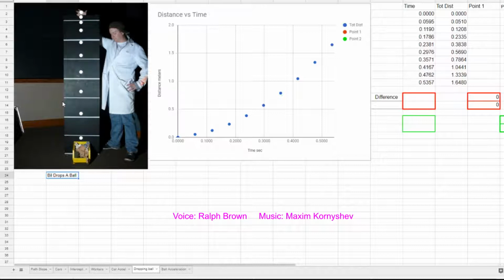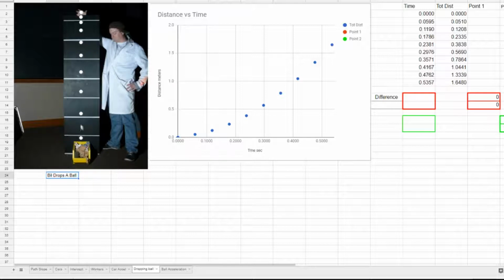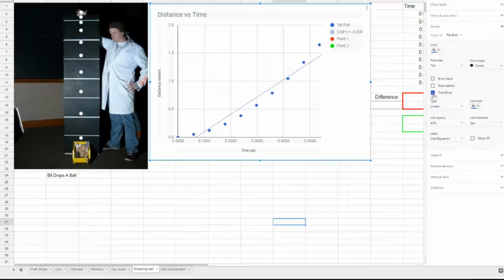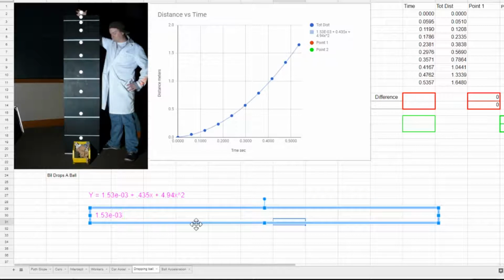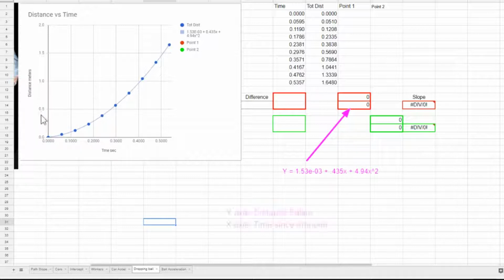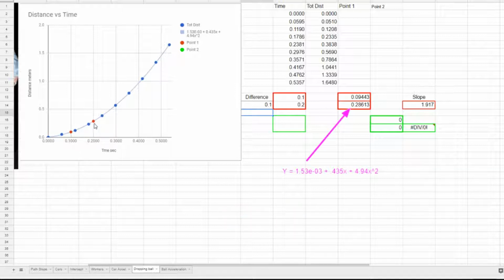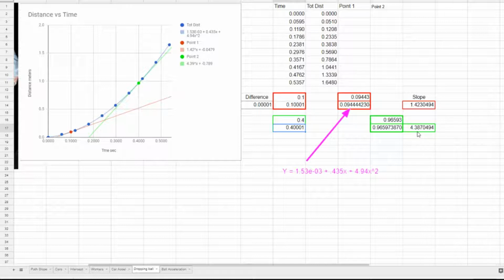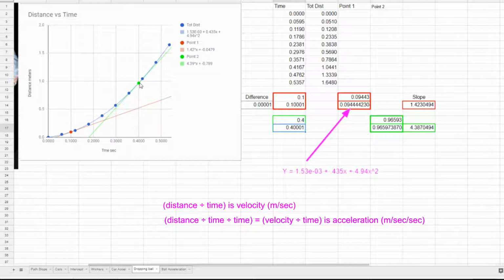Drop Ball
How to fit a curve to data and use it for calculating slope with a spreadsheet.